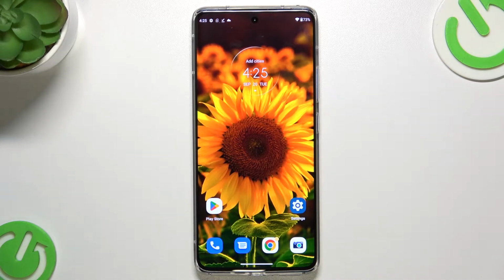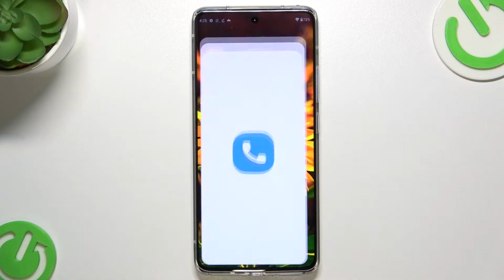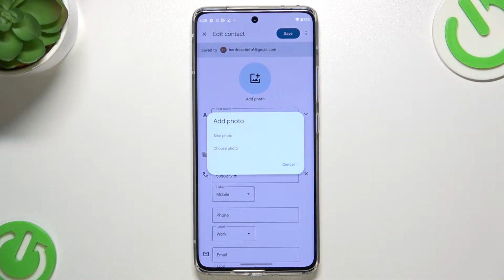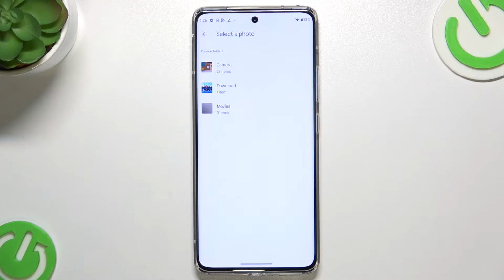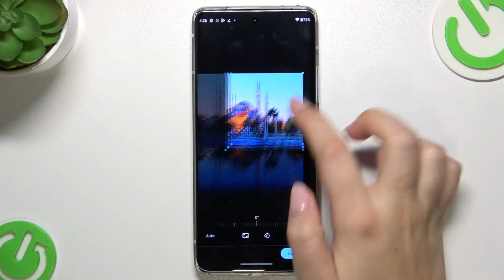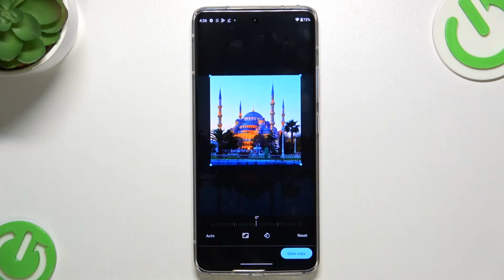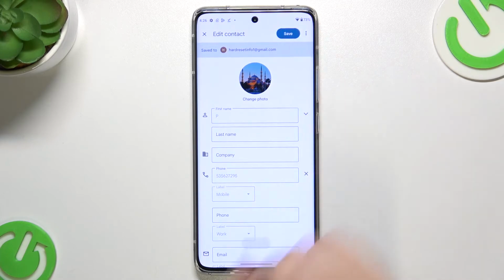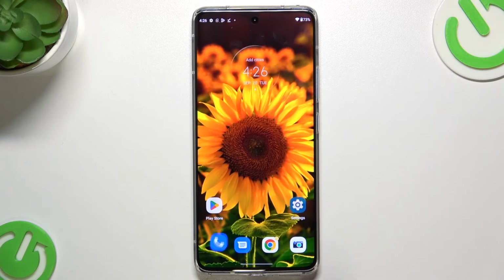How to Add Photo to Contact in MOTOROLA Edge 30 Fusion - Add Pictures to Contacts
Find out more info about MOTOROLA Edge 30 Fusion:
You can assign photos to contacts on your MOTOROLA Edge 30 and we'd like to show you how. Contacts' photos will appear on the screen whenever they are calling you, this will allow you to recognize who is calling you without having to read names.

How to add a photo to contact in MOTOROLA Edge 30 Fusion? How to save photos to contact on MOTOROLA Edge 30 Fusion? How to add a picture to contact on MOTOROLA Edge 30 Fusion? How to assign a photo to the contact in MOTOROLA Edge 30 Fusion?